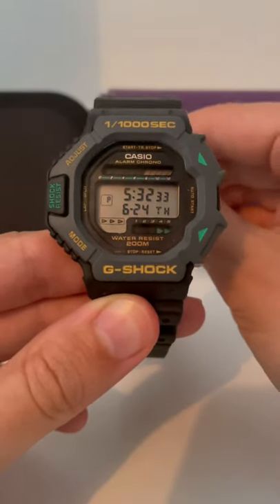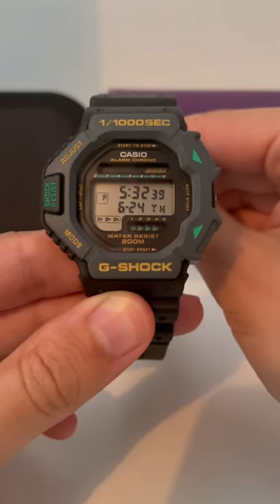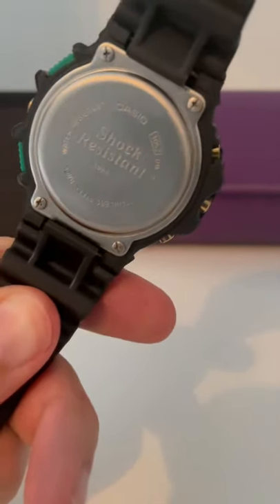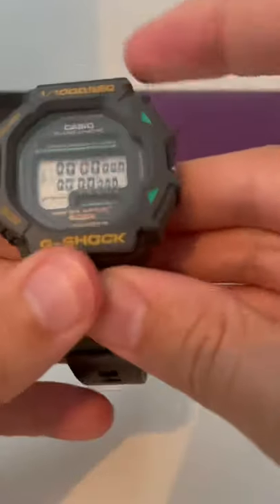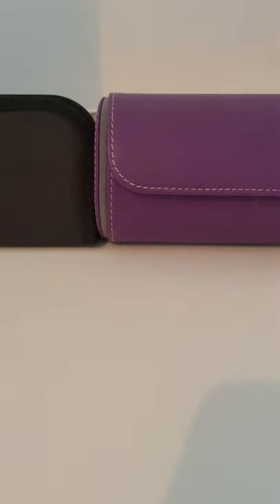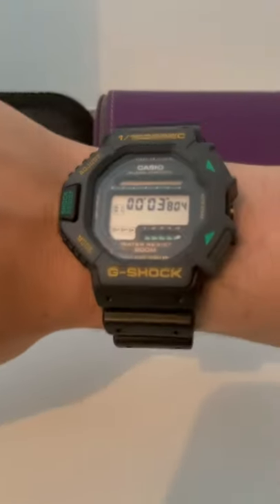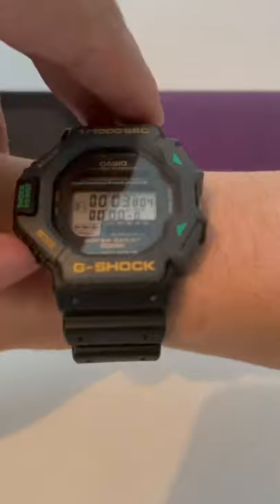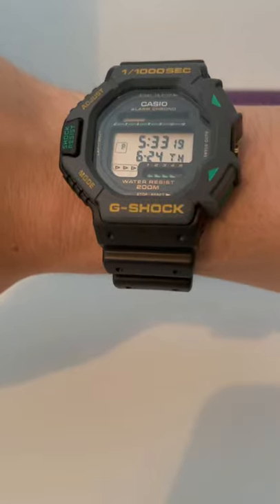1/1000th SECOND G-SHOCK CHRONOGRAPH - the unique looking Casio DW-6200 from the 90s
The really unique looking Casio g-shock DW-6200 is a 1/1000th second chronograph from the 90s. Not one you’ll see too regularly so hope that this is a new in one the radar for some people . For more details check out my video on 90s Casio where I cover this point I’m history of the race for precise digits chronographs.